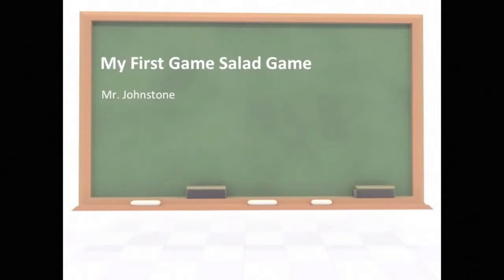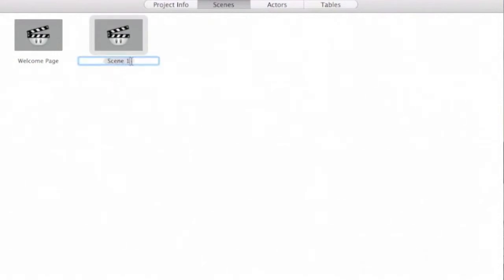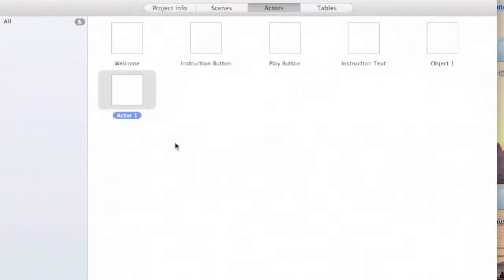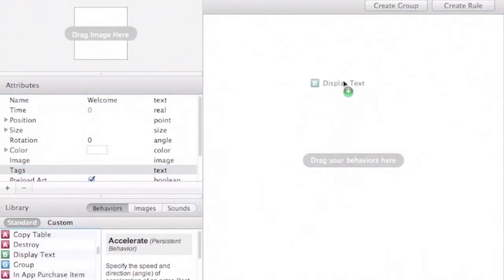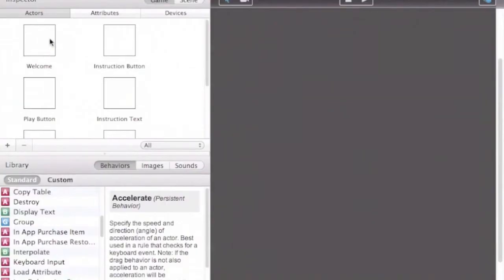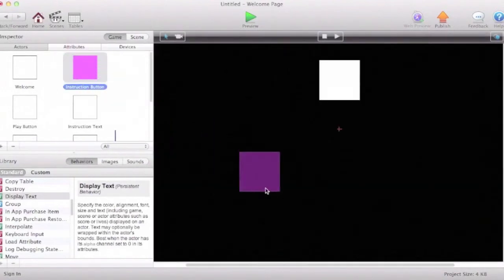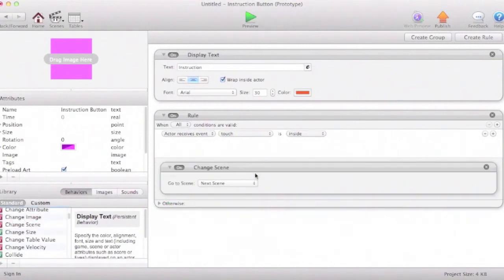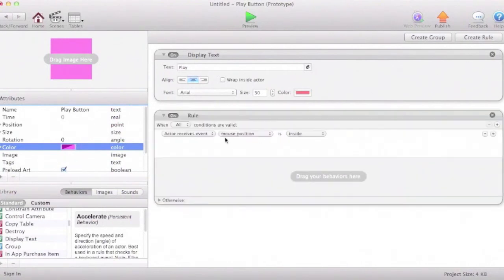Part 1 Game Salad HD